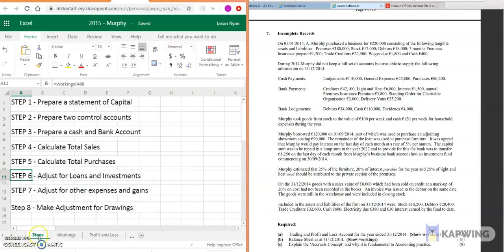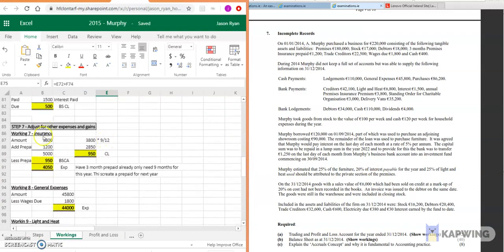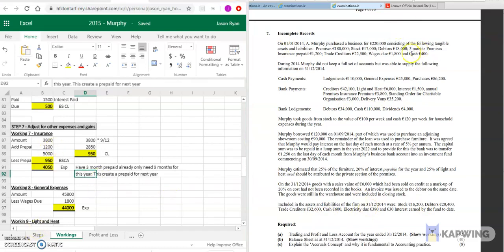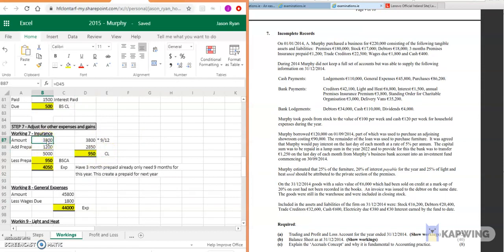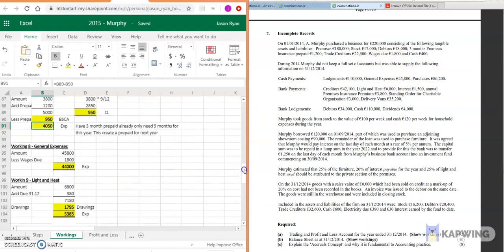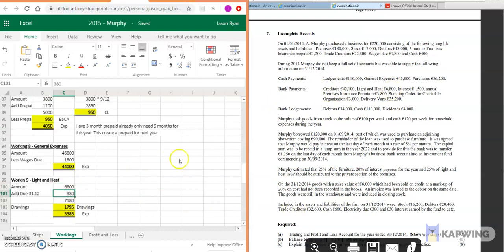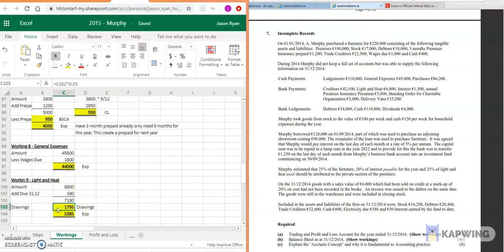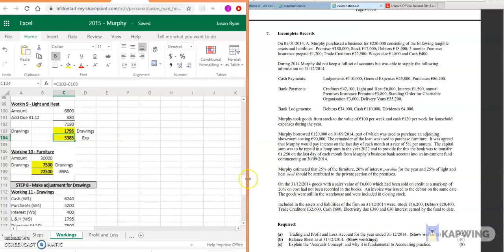Incomplete Records 2015 - A Murphy - Step 7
Leaving cert Accounting tutorial videos - Incomplete Records 2015 - A Murphy - Step 7 - make adjustment for gains and expenses